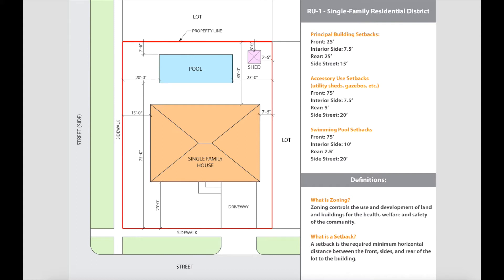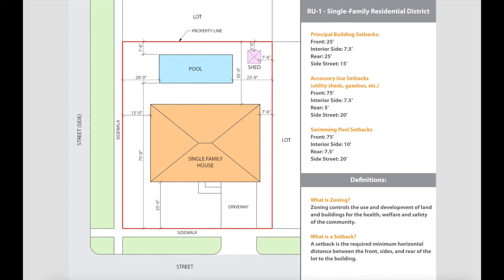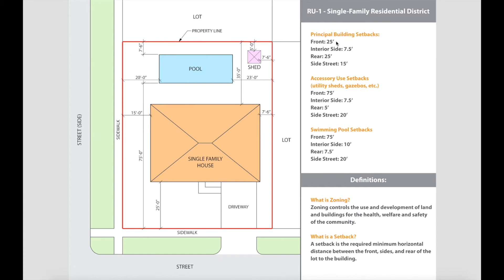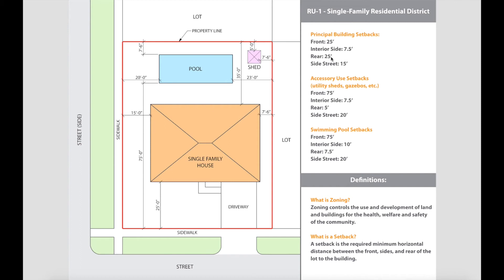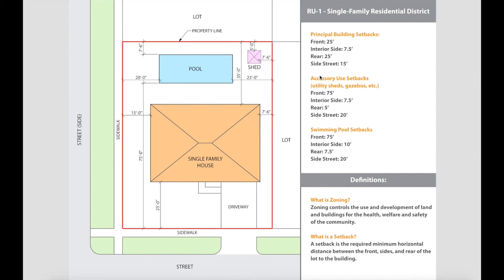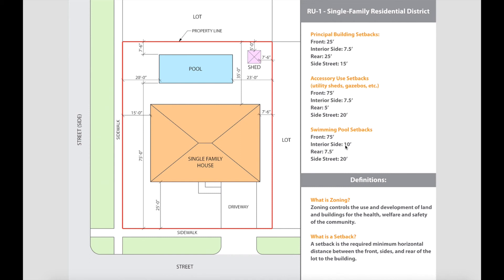What are Building Setbacks? I Zoning Setbacks I What are Property Setbacks? I Building a New House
Hi there!

I am an Architect and Urban Planner. In this video I will explain what property setbacks are and why they are important.

I hope you find the information helpful!

Lets be friends on Instagram! @bitofdesign